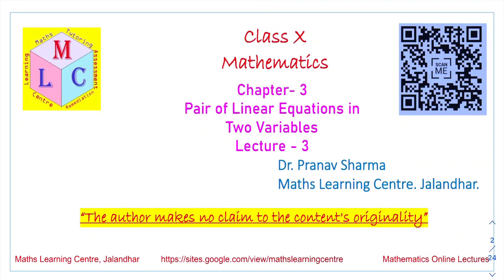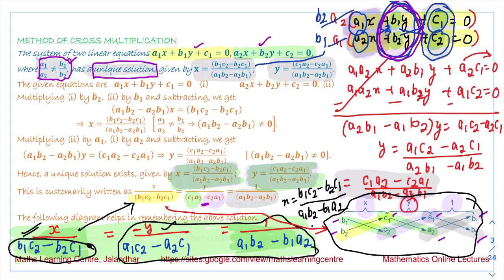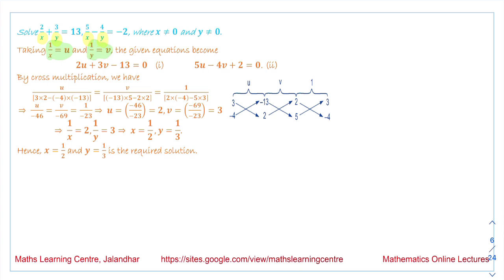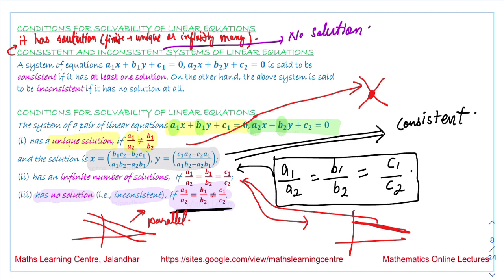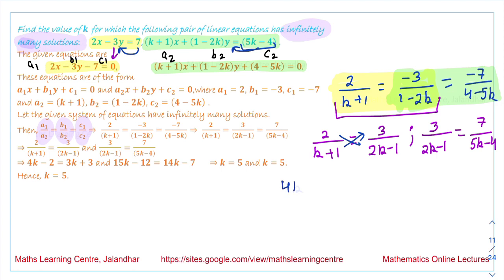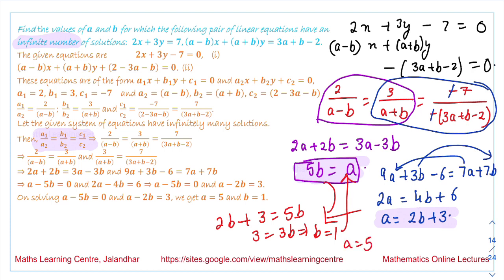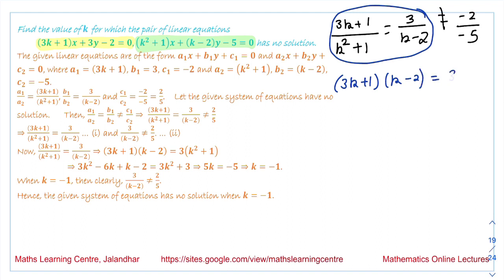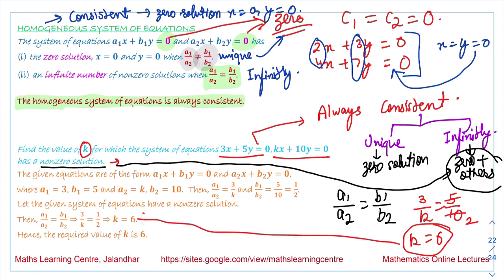Class 10_Chapter 3_Pair of linear equations (Cross multiplication, conditions)_Lecture 1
Class 10 _ Chapter 3_ Pair of linear equations in two variables (Cross multiplication) and conditions of consistency)